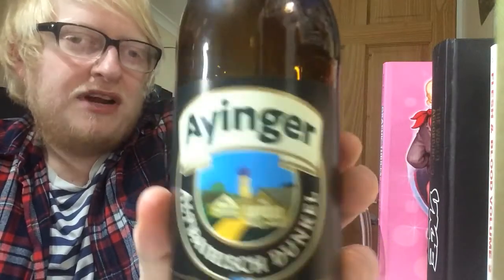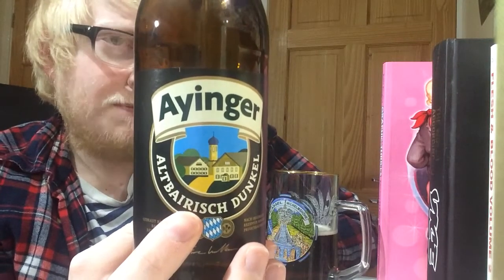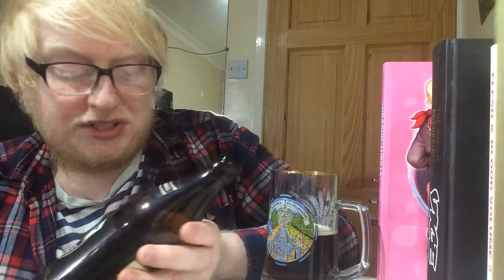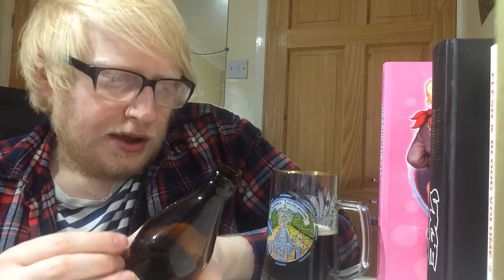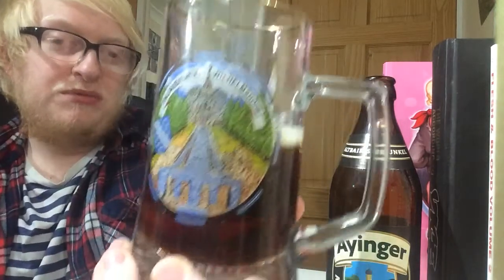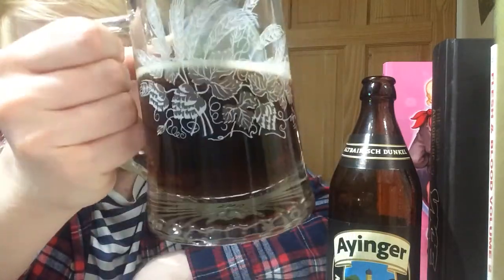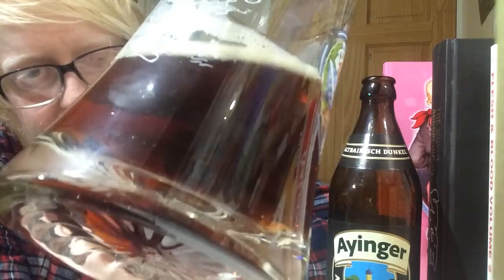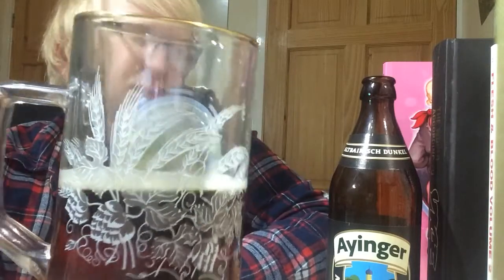#597 | Ayinger Altbairisch Dunkel | Ayinger Privatbrauerei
Wish List: